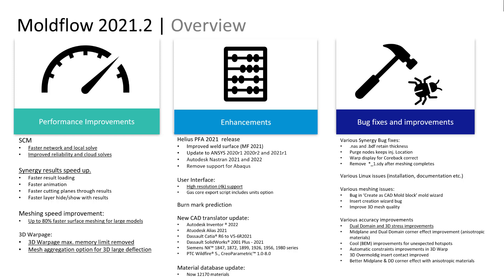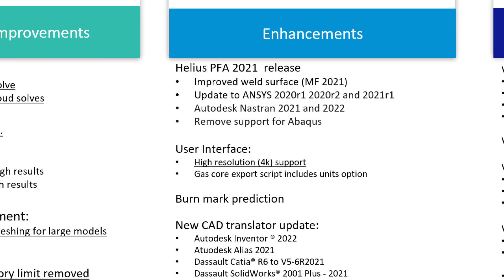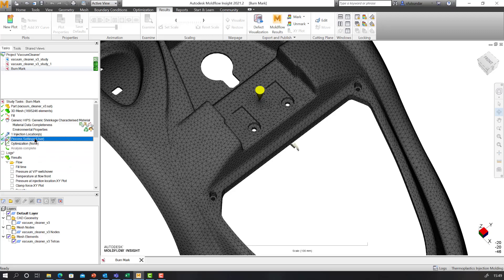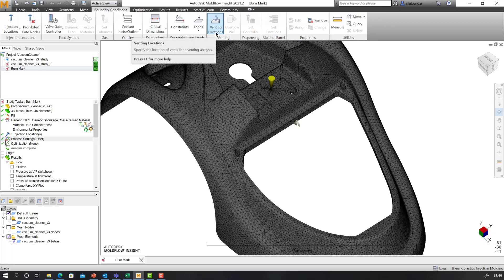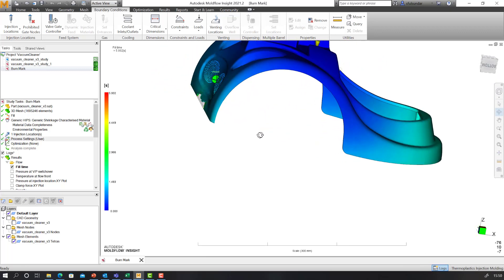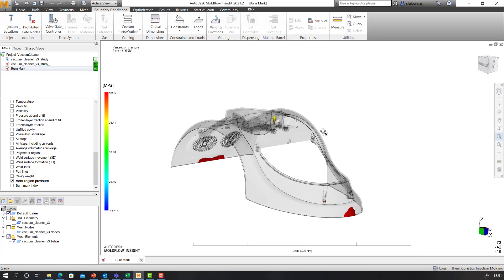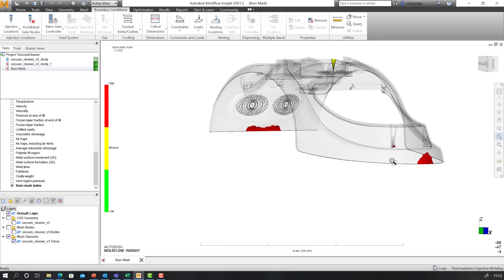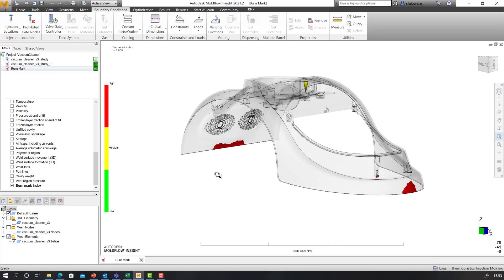Burn Mark Index ( Venting Analysis)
Autodesk Moldflow 2021.2 Release has multiple performance improvements and Enhancement. In this short clip i would like to demonstrate the work for identifying the probable location for Burn Marks when performing Venting Analysis